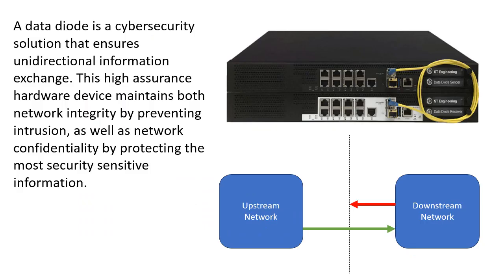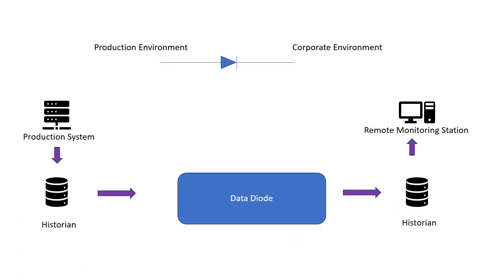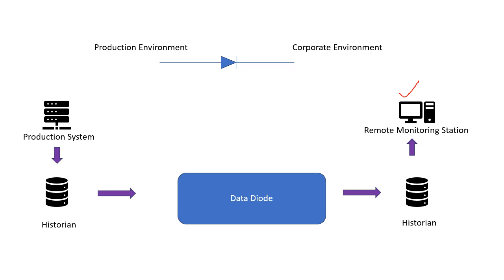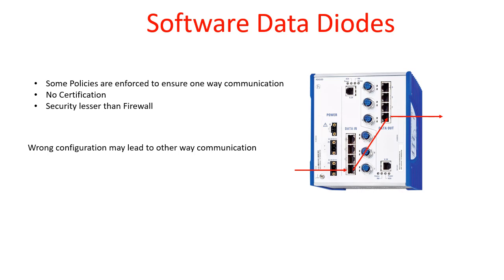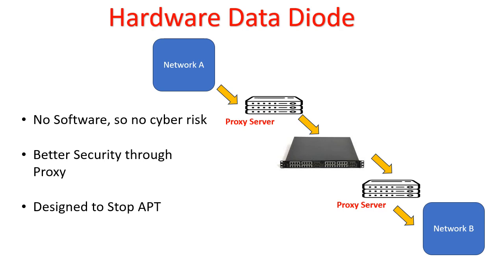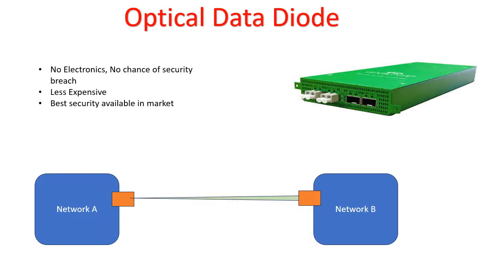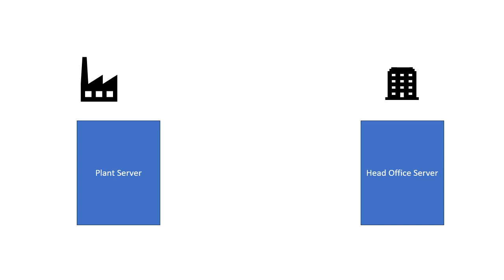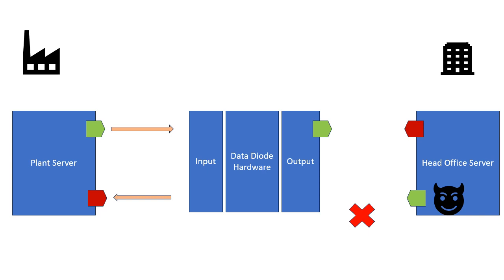Understanding Data Diodes: Enhancing Cybersecurity with One-Way Data Transfer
In this video, we dive deep into the world of data diodes, an essential component in cybersecurity architecture designed to safeguard sensitive information through one-way data transfer.

🔒 What You'll Learn:

Definition & Functionality: What are data diodes and how do they work?
Applications: Key use cases in industries such as military, critical infrastructure, and finance.
Benefits: How data diodes enhance security by preventing data breaches and unauthorized access.
Real-World Examples: Success stories and implementation strategies.
🌐 Why It Matters:
In an era where cyber threats are constantly evolving, understanding how data diodes operate can provide an extra layer of security for your organization's most sensitive data. By ensuring data can only flow in one direction, these devices create an impenetrable barrier against cyber attacks.

👥 Join the Discussion:
Have you used data diodes in your security setup? Share your experiences and questions in the comments below!